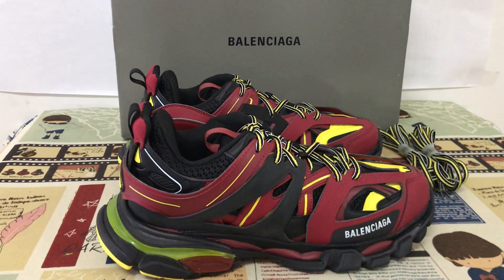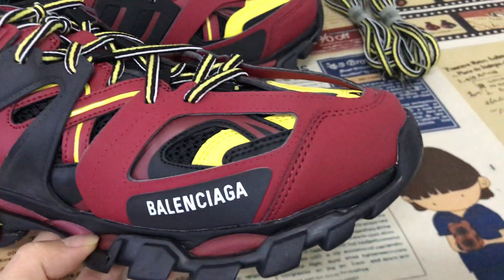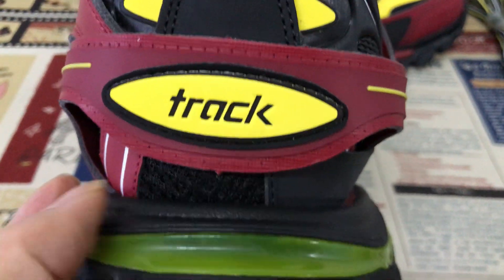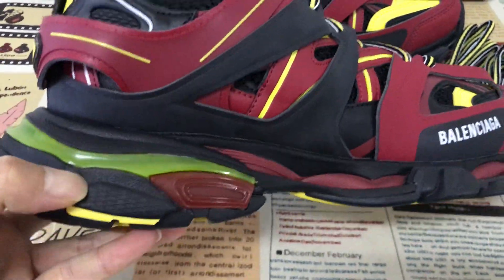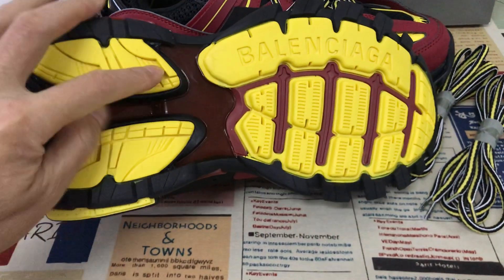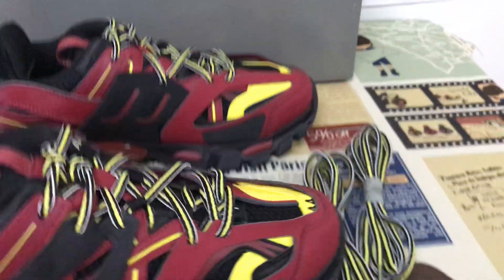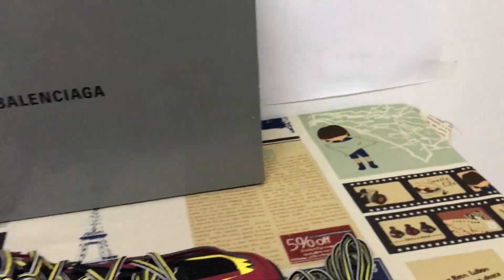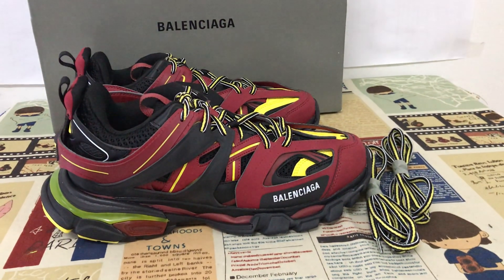BALENCIAGA TRACK SNEAKER BORDEAUX REVIEW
BALENCIAGA TRACK SNEAKER BORDEAUX

Hey friend today give you the detailed review on BALENCIAGA TRACK SNEAKER BORDEAUX,if you like them, pls order on my